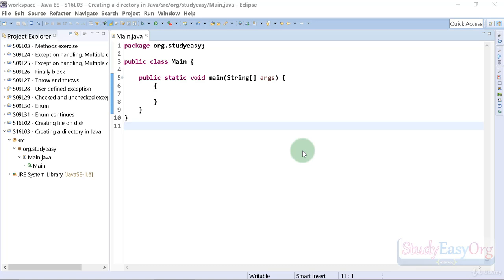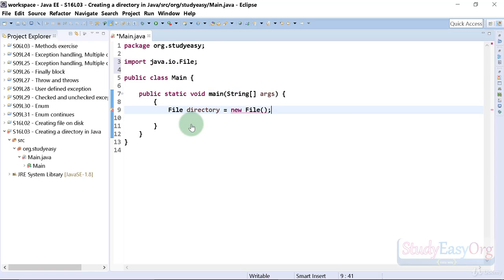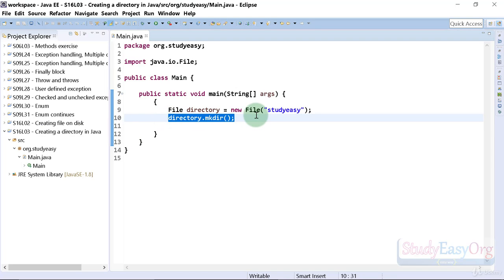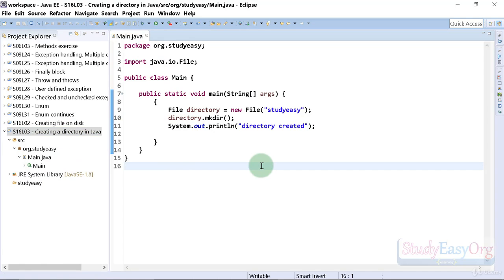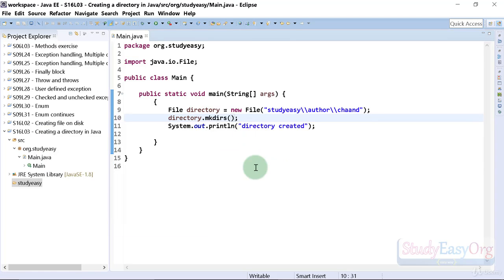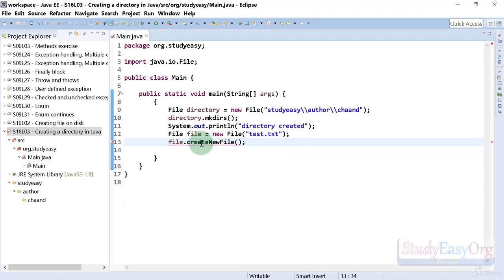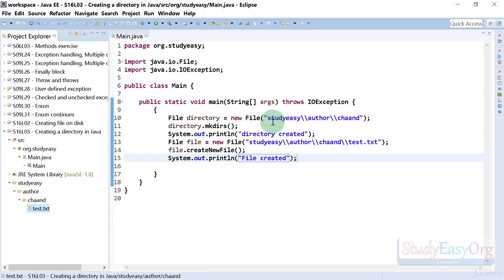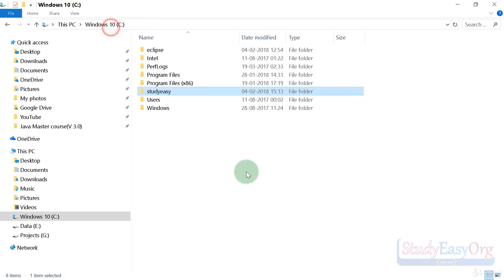177 Creating a directory